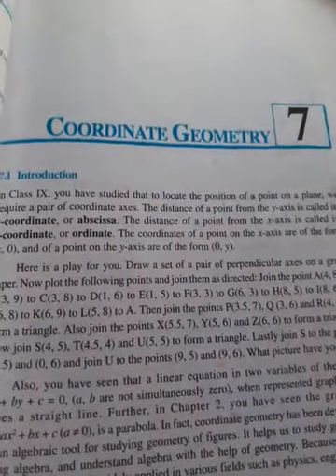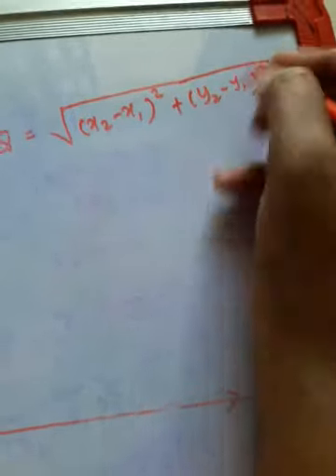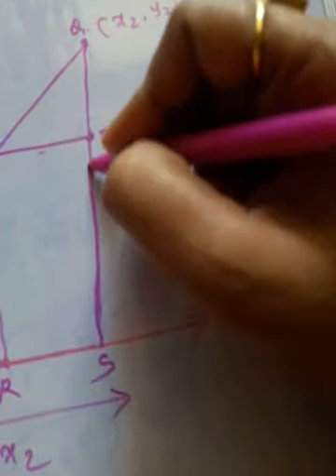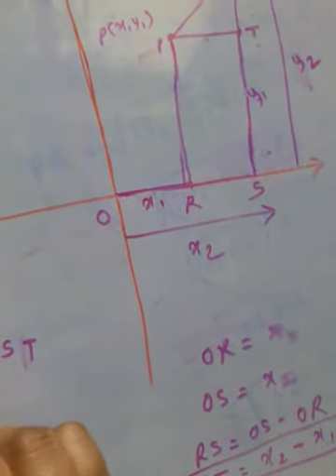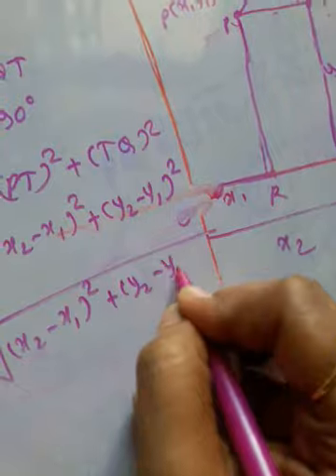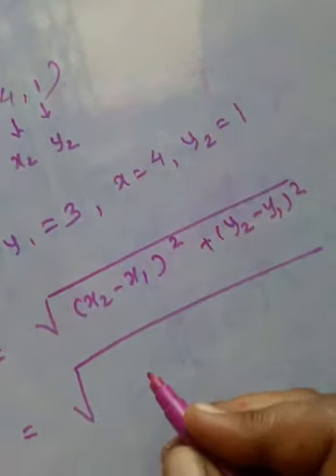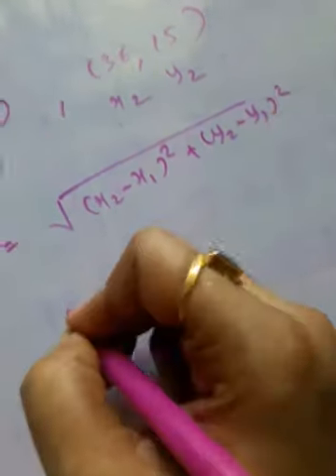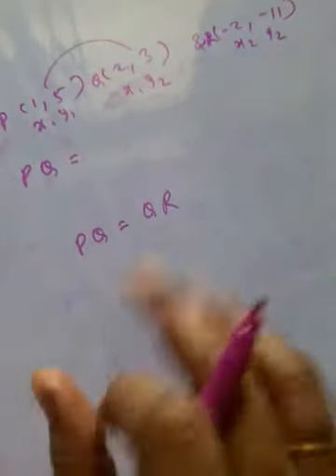17 October 2020